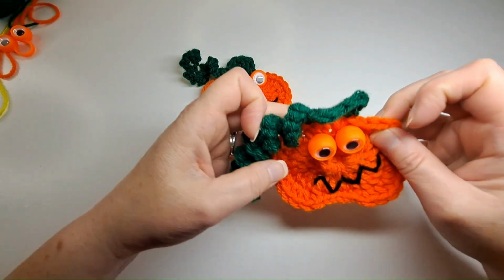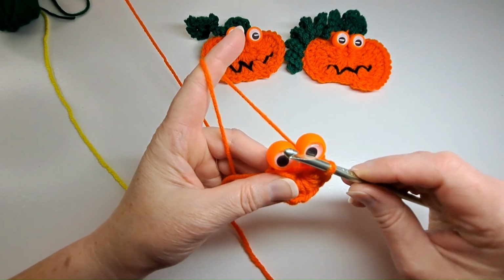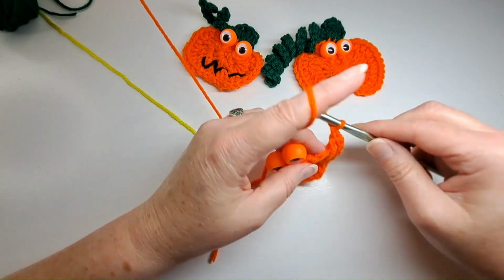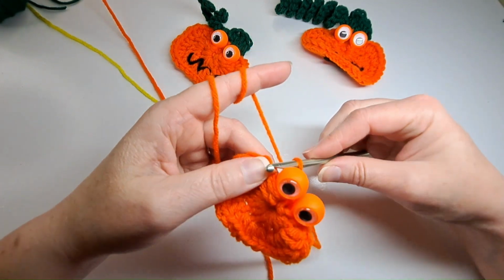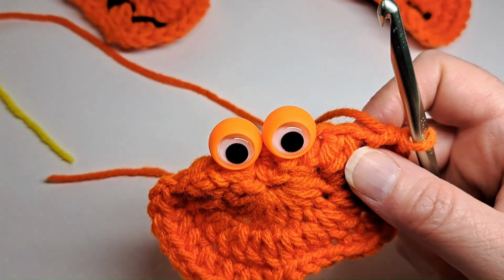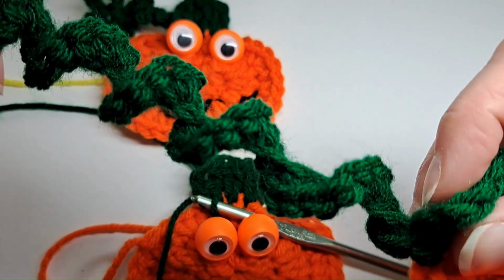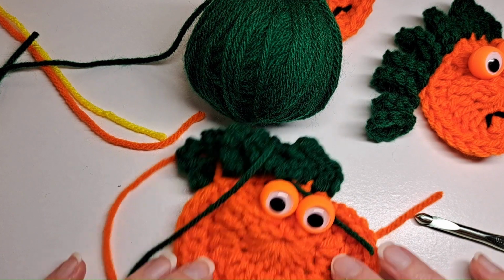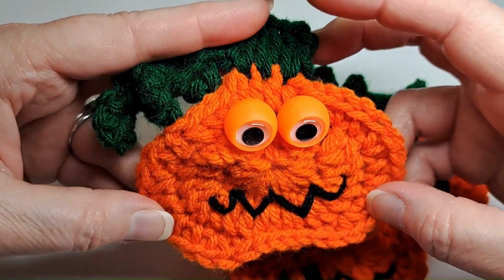How to Crochet a Googly Eyed Pumpkin or Jack O Lantern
How to Crochet a Googly Eyed Jack-O-Lantern or Pumpkin